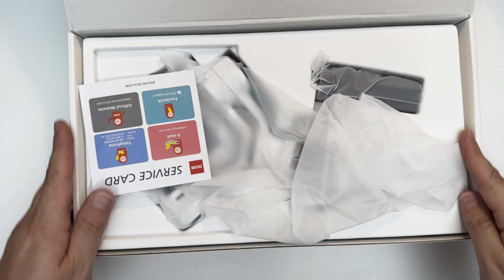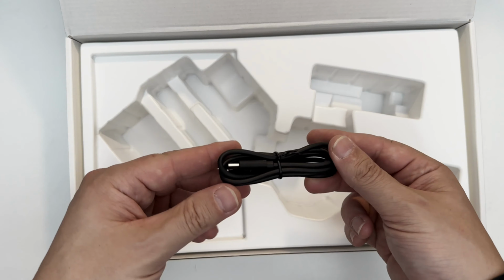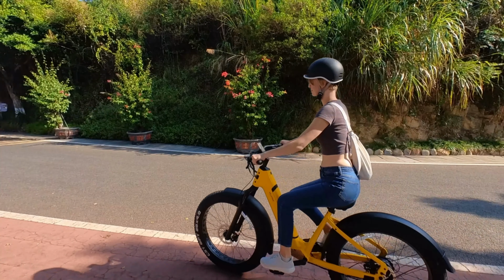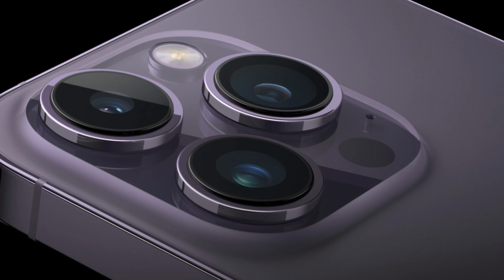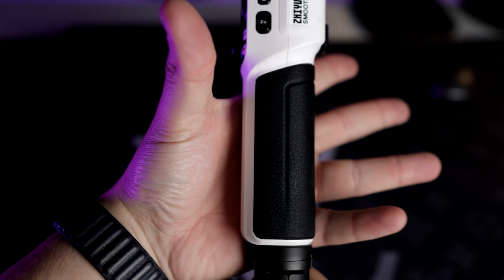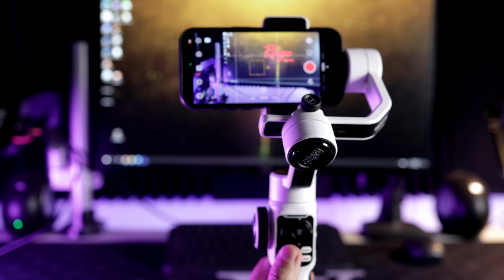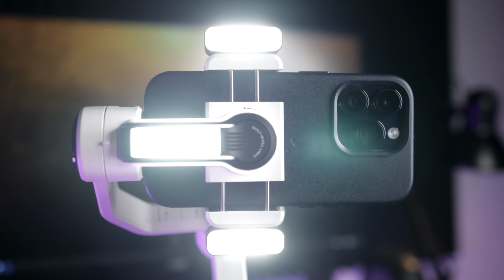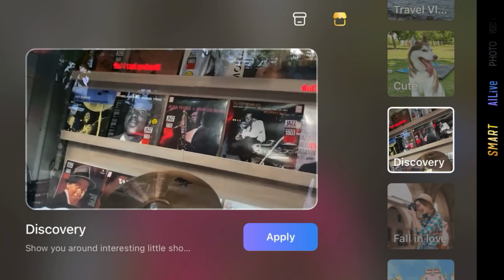Zhiyun Smooth 5S review from a filmmaker perspective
this little gimbal is top of the class and packed full of features:

I hope you enjoy this video and if you have please consider subscribing to my channel, it will mean a lot to me if you do since I put a lot time and effort into making these videos.

All my electric skateboards and scooters are filmed with this camera:
highly recommend this camera for any action shots!

My main Camera:
I use this camera mostly in the studio
The lenses I used:
Canon 35mm f1.8 rf macro (this my favorite lens ever!)
Sigma 24mm f1.4 art EF (I used this lens for when I want to shoot a bit wider at the studio)
My other canon lenses that I don’t use as often:
Canon ef 16-35mm f4 IS:
Canon 24-105mm f4 IS:
Yongnuo 85mm f1.8 rf:
7artisans 10mm f2.8 rf:
Canon ef 50mm f1.8 STM MII:

My B camera (I used this mostly outdoor or when my main camera is being use for something else)
The lenses I always use with this camera:
Viltrox 23mm f1.4 E-mount this is the lens I used the majority of the time
Sony 16-50mm kit lens: (I used this lens for b-roll handheld)
Sony 50mm f1.8: (this lens is impressive for handheld b-roll)
7Artisans 7.5mm f2.8 fish eye lens: (great lens for dramatic shot)

My lights:
Key light:
With this diffuser:
Fill light:
Tubes for add color to the background

Audio gear:
Most of the time I just use the rode wireless go II: